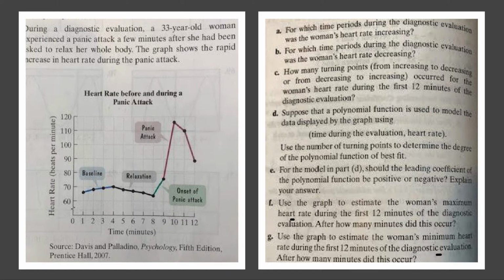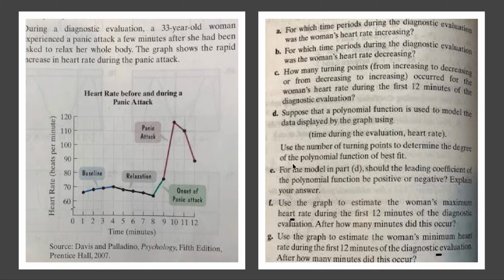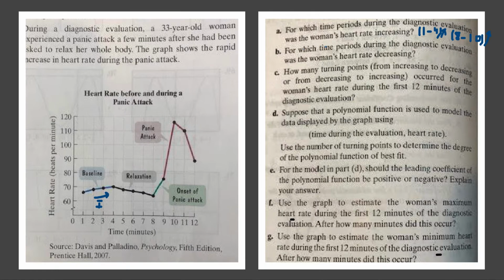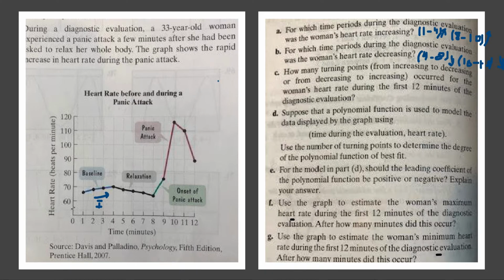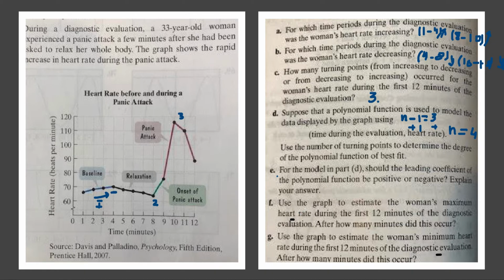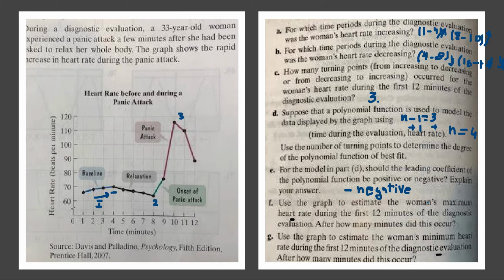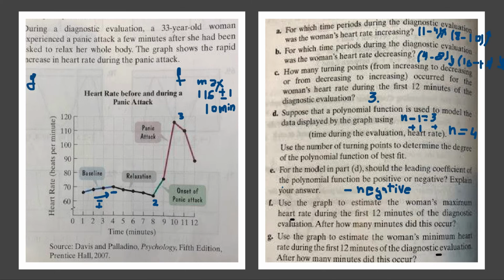Polynomial Functions - Panic Attack